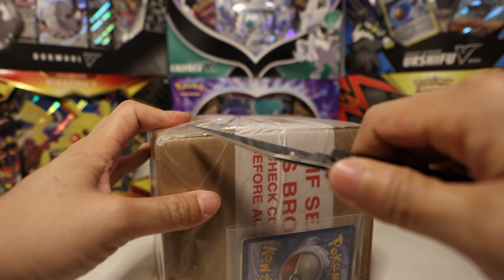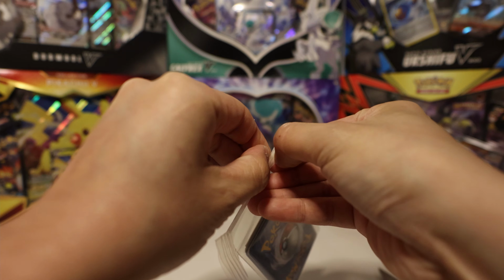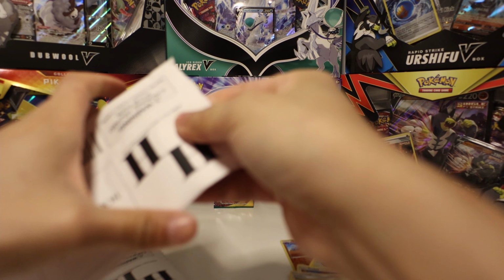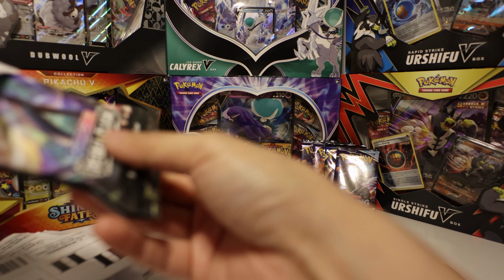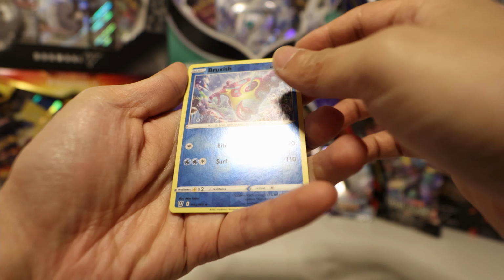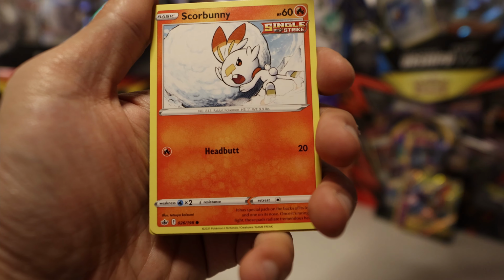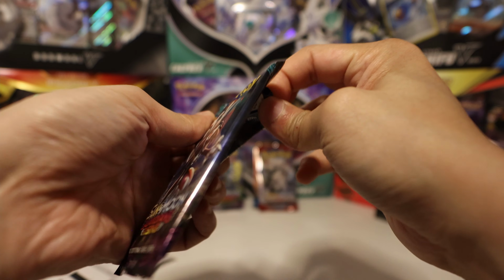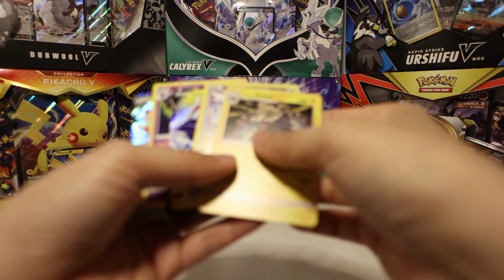Opening a eBay Pokémon Mystery pack! Bonus booster pack opening!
We are opening up another mystery pack, and opening up some extra booster packs!  Let me know if you would like to know where to get this mystery pack!